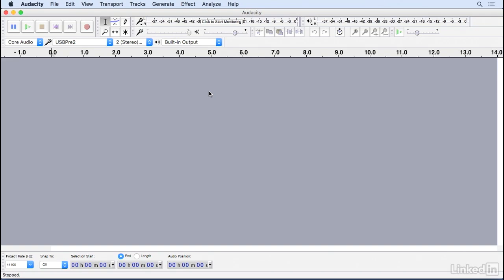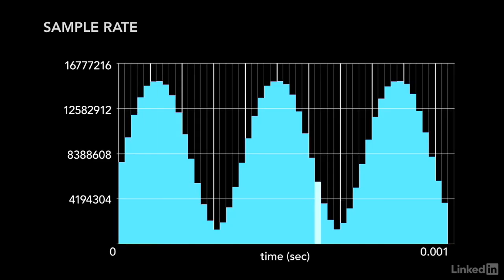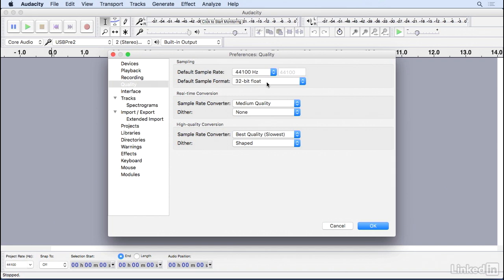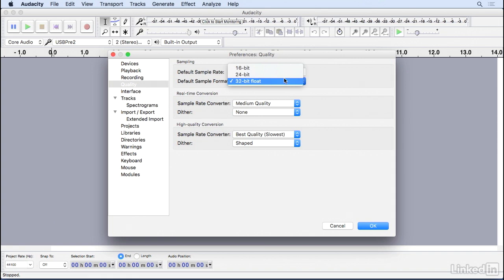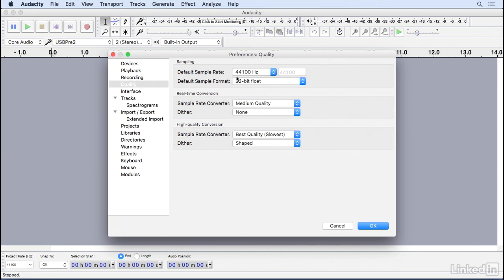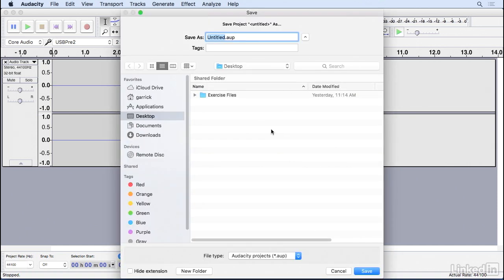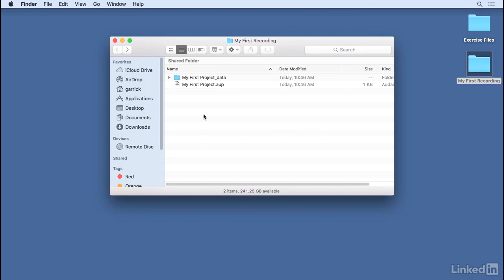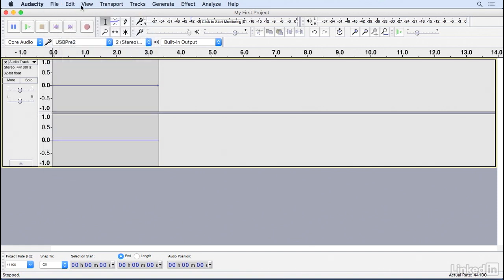Audio cleaning with audacity learning 8